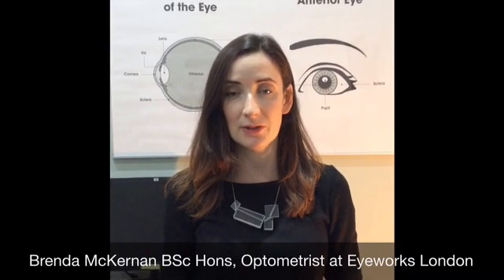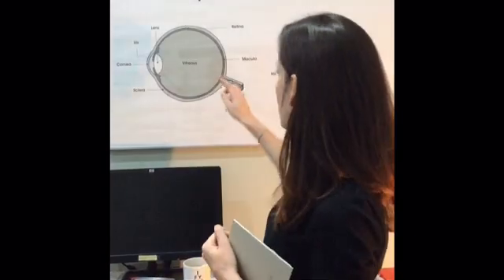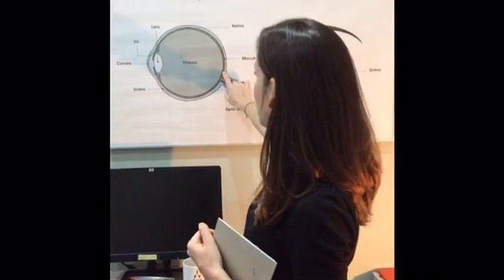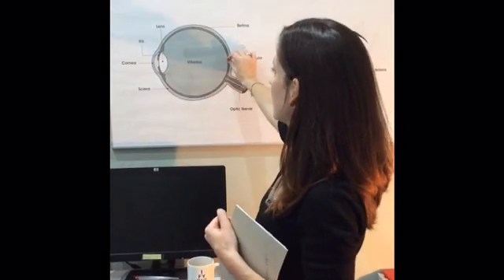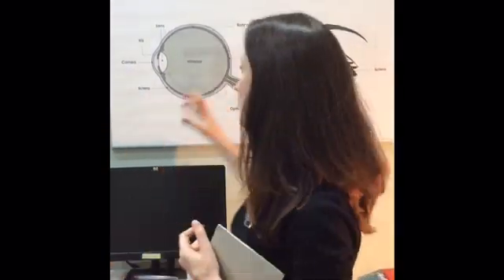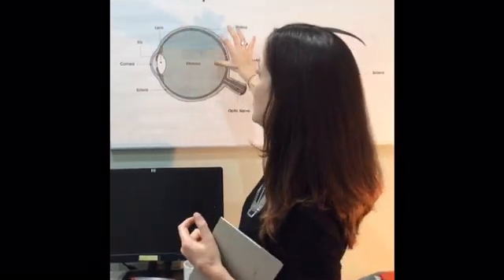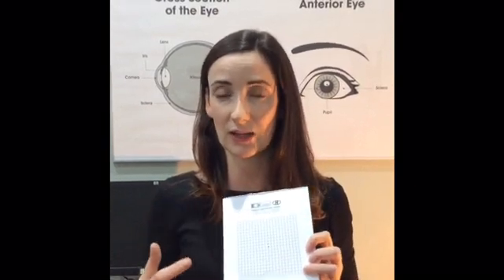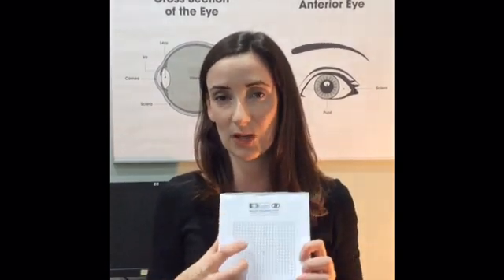How to use an Amsler chart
Hints and Tips on how to use and Amsler chart by Eyeworks London.